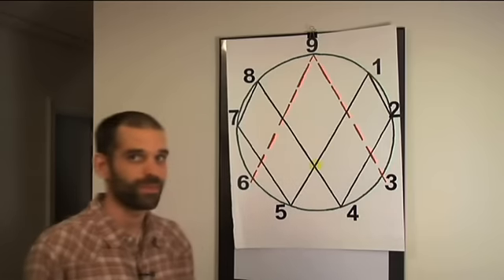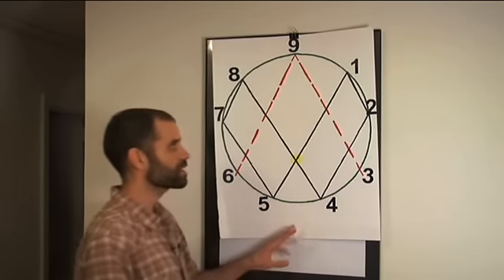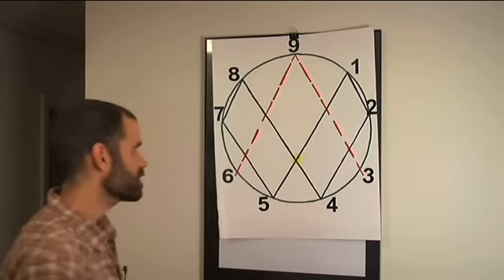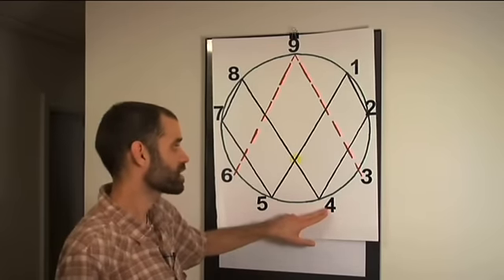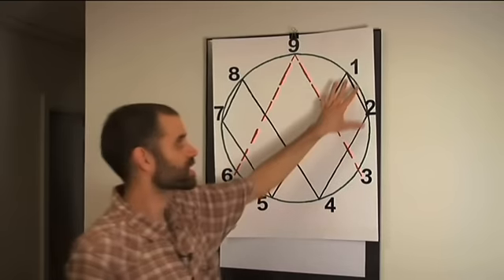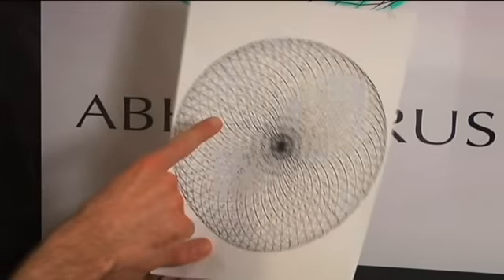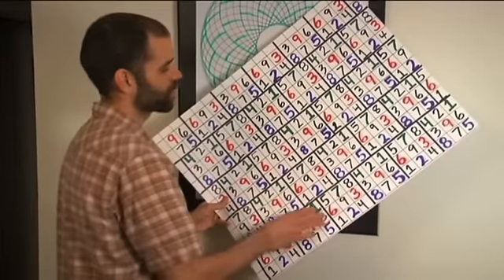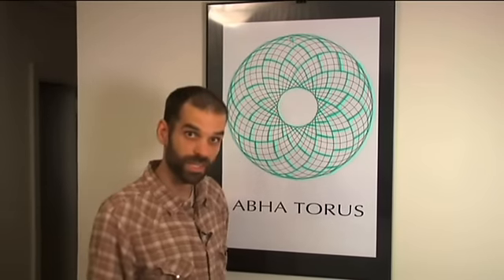Randy Powell - Advanced Vortex Math - Part 1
Randy Powell explains his latest research into the ABHA Torus, an advanced look at Vortex Mathmatics and the work of Marko Rodin.